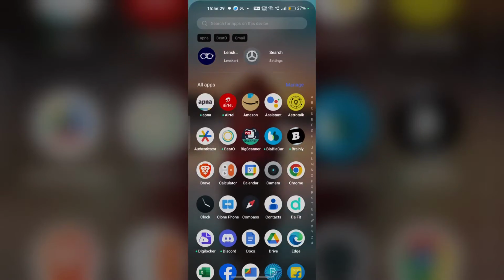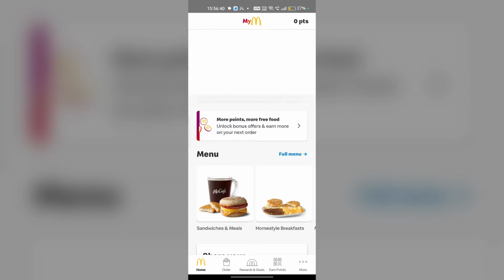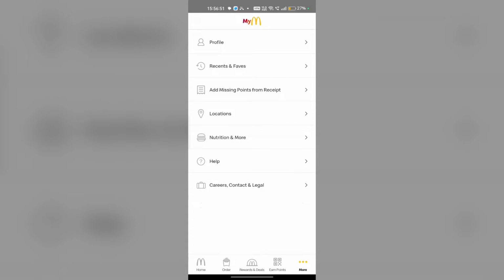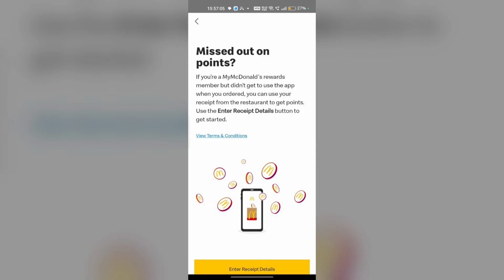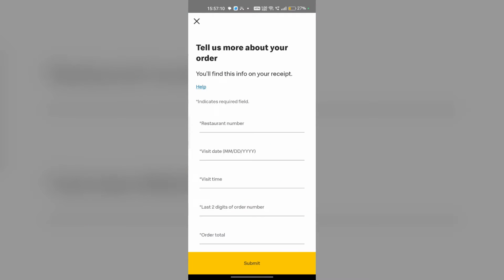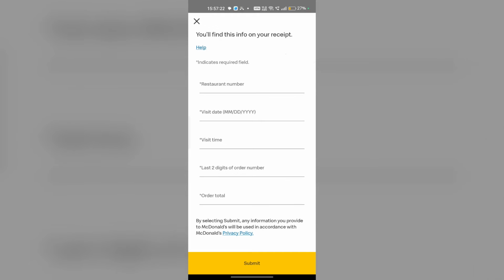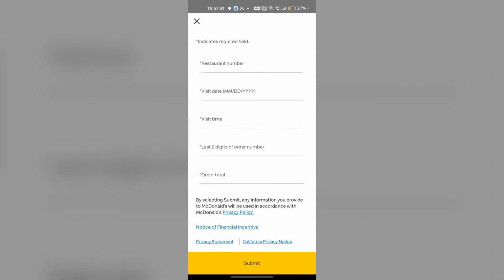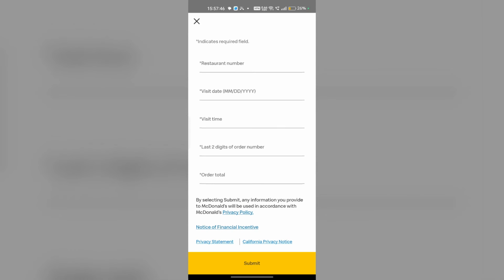How To Add Receipt To McDonald's App/How To Redeem McDonalds Gift Card On App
Welcome to our tutorial on how to easily add a receipt to the McDonald's app! In this video, we will walk you through the simple steps to help you keep track of your purchases and earn rewards with just a few taps on your phone.

Timestamps:
0:00 - Introduction
0:13 - Step 1: Open the McDonald's App
0:27 - Step 2: Navigate to the More Section
0:40 - Step 3: Open add reciept section
1:21 - Step 4: Submit

Adding receipts to the McDonald's app is a convenient way to track your spending, earn rewards, and access exclusive offers. Follow along with our easy-to-follow guide and make the most out of your McDonald's experience!